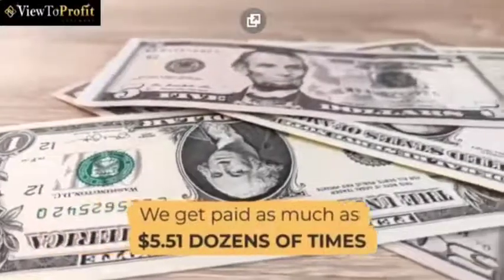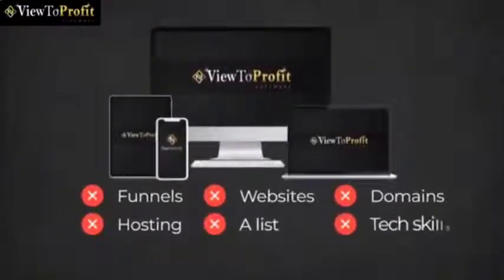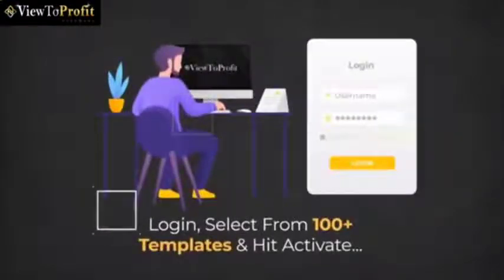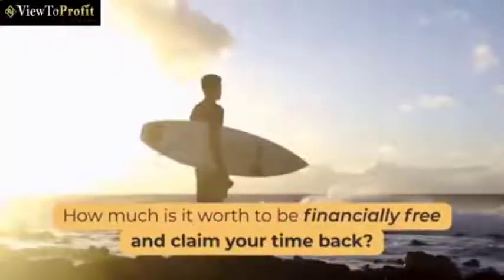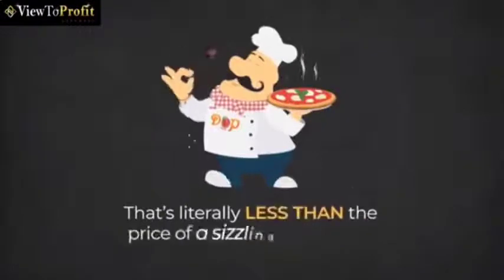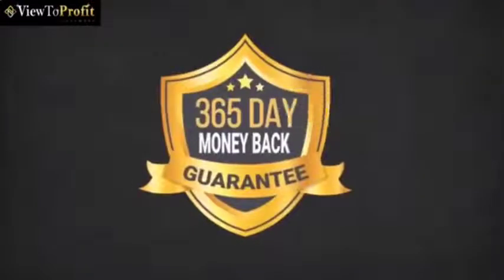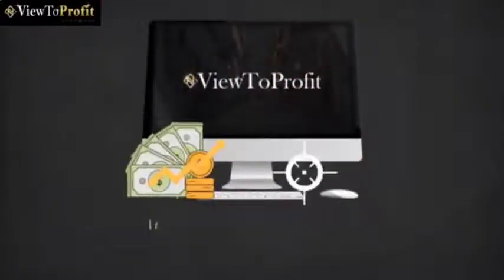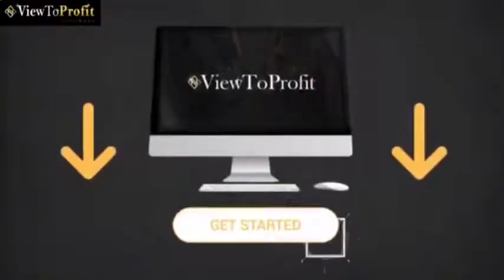View To Profit Review Demo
View To Profit:-
1-Click App Makes Us $551 - 1,542 A Day...
Tap Into 1 Billion Daily Visitors...
​19 Out Of 19 Beginners Got Results…
Never Been Done Before, Ever!​
​Quit Your Job, Travel & Be Free...
$55,345 Bonus Bundle Included FREE...
​365-Day Money-Back Guarantee…
​PLUS: Get Results Or Get $250 Cash!

Just In 2 Steps:-
STEP #1 ( Activate )
Login, Select From 100+ Money-Making Templates & Hit Activate, That's It...

We Get Paid $5.51 Over & Over, Every 15 Seconds On AutoPilot, Now It’s Your Turn To Experience The Same…